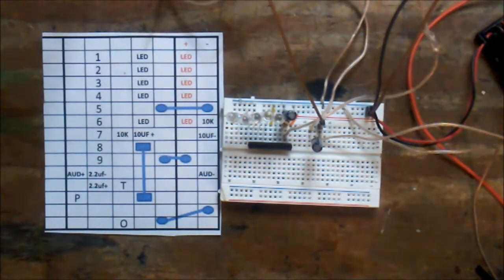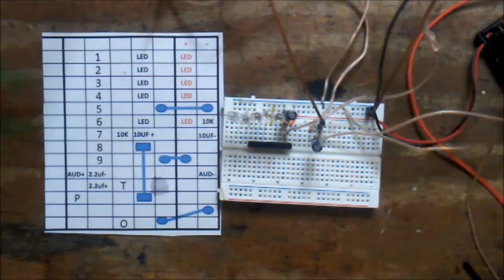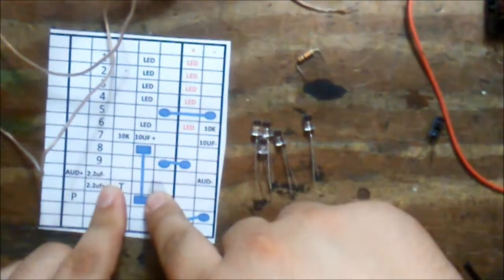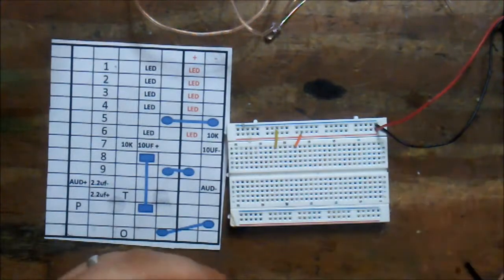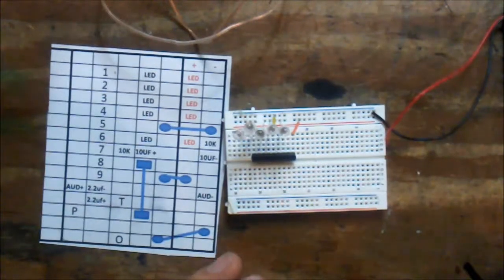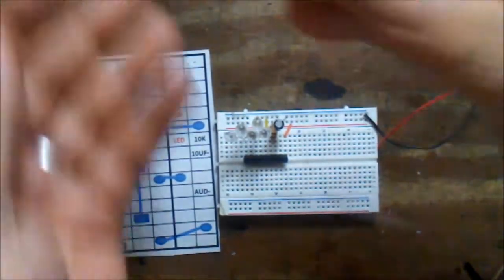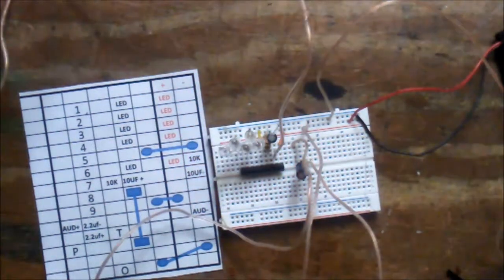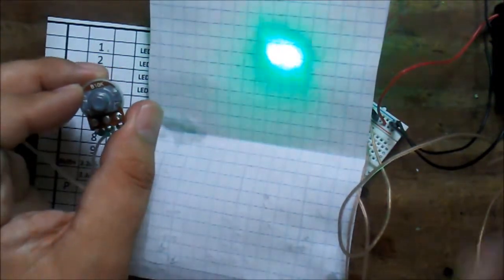VU Meter AN6884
VU Meter with an AN6884 chip